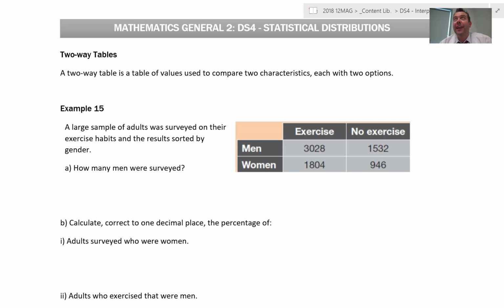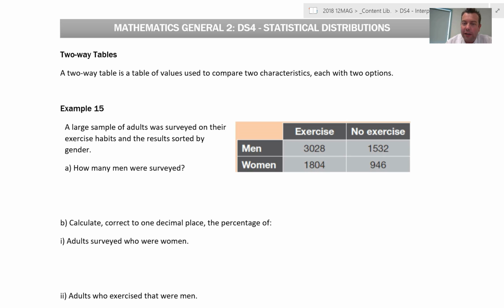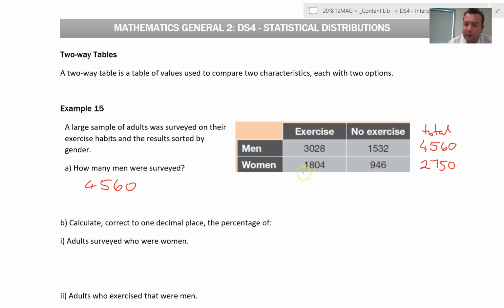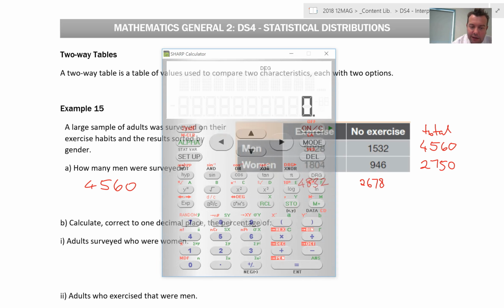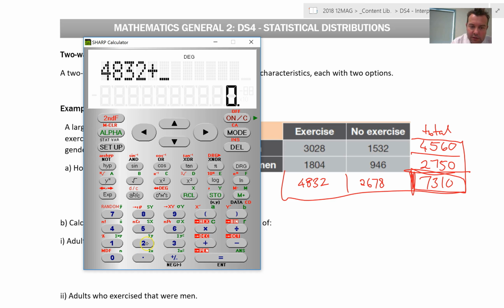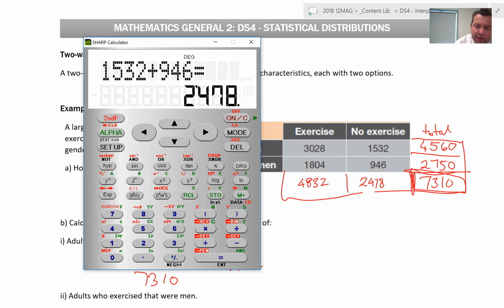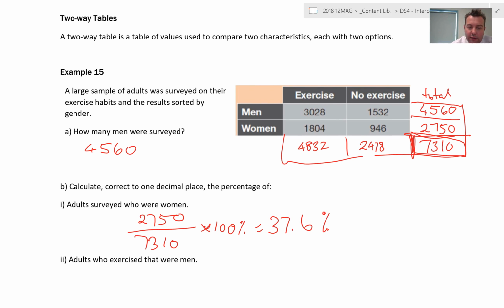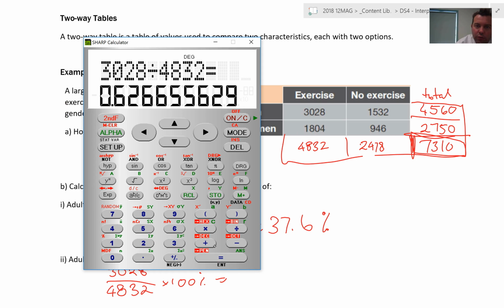DS4: Two Way Tables